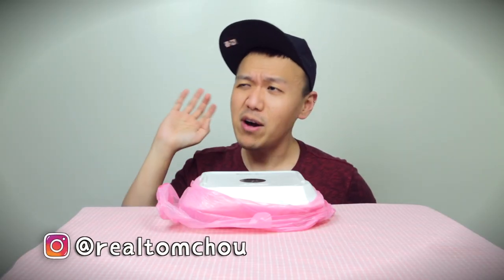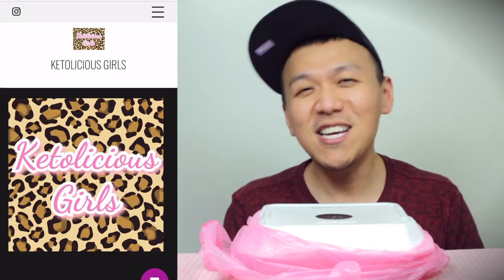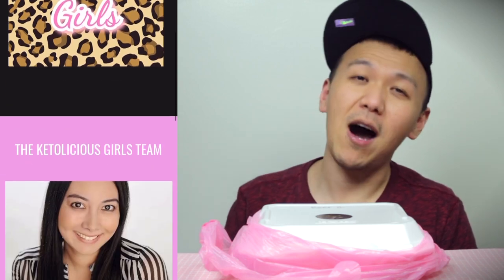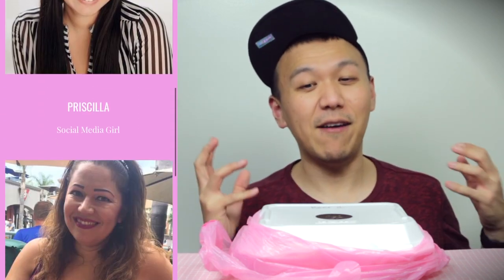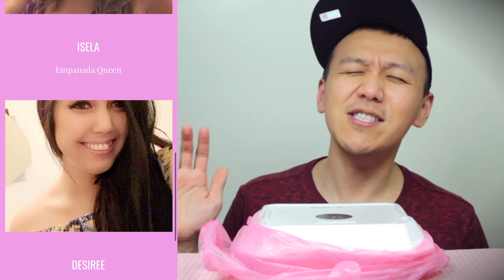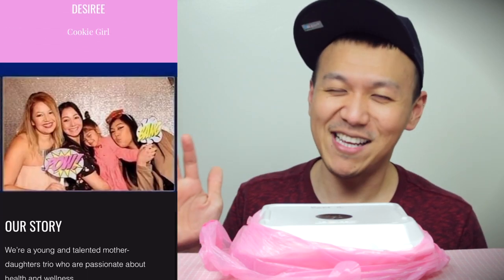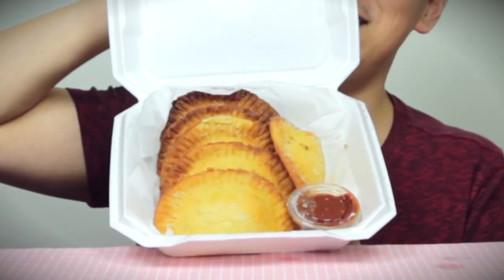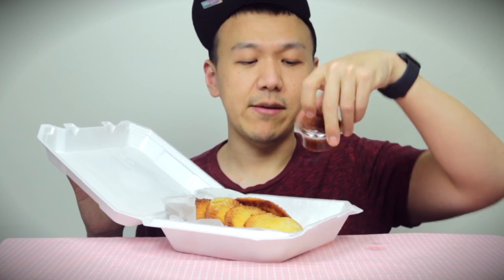Keto Beef Empanada Collaboration TASTE TEST